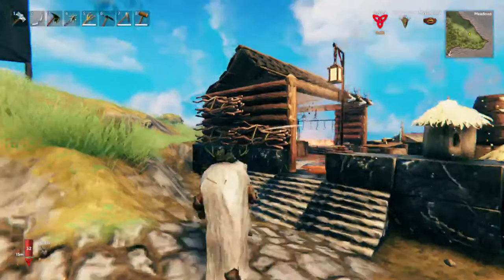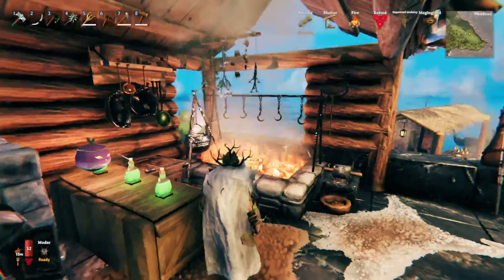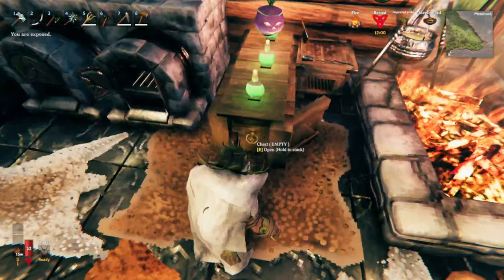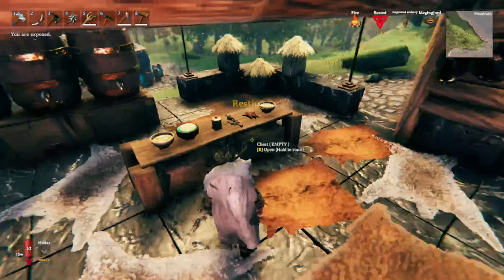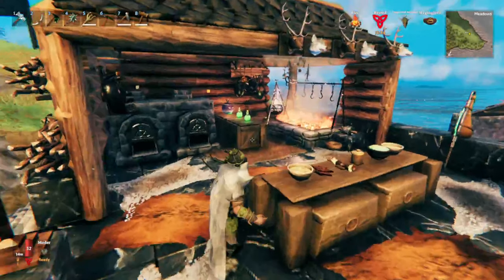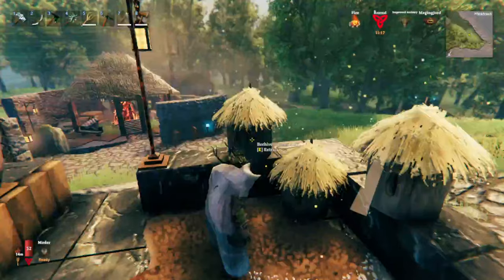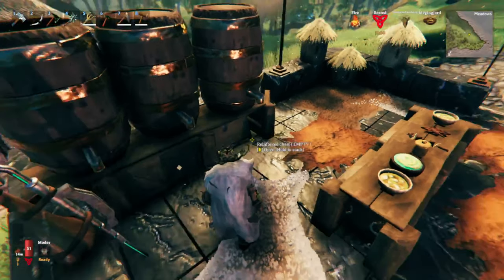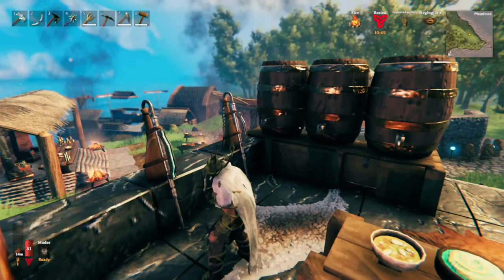Valheim - kitchen build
my kitchen build